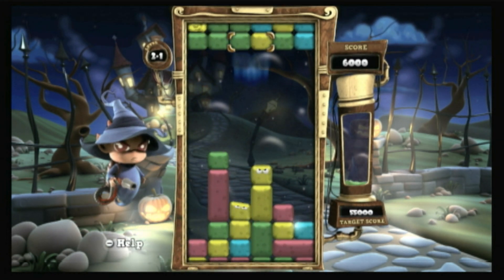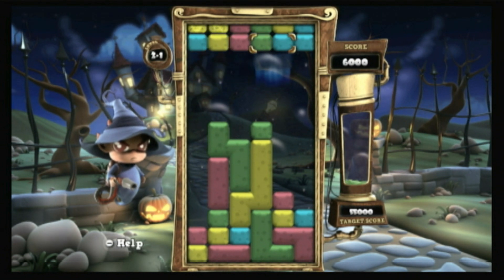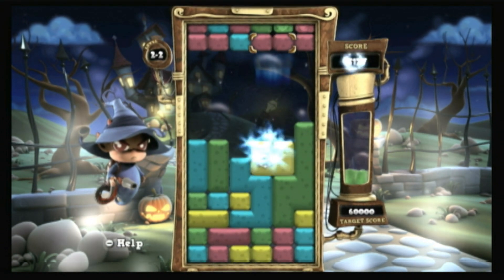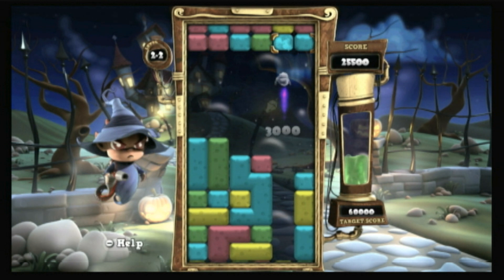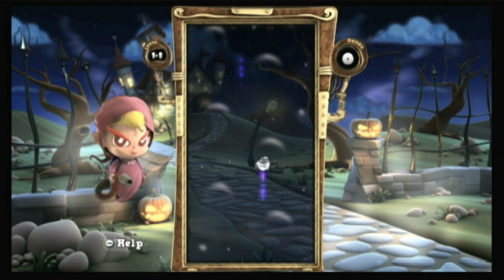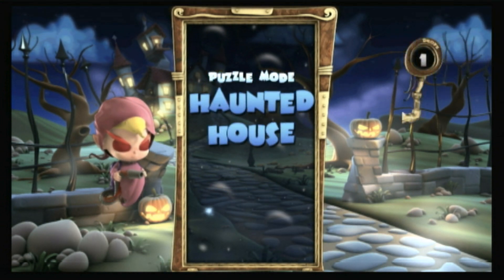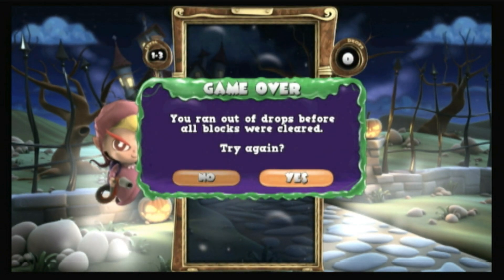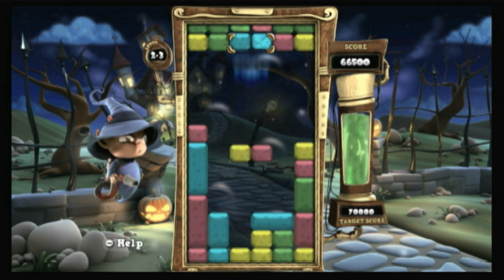CGR Undertow - GHOST MANIA for Nintendo Wii Video Game Review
Classic Game Room presents a CGR Undertow review of Ghost Mania from Legendo for the Nintendo Wii. Ghost Mania is a downloadable game for the Nintendo Wii's WiiWare service. You can play Ghost Mania with a single Wii Remote held sideways or the console's Classic Controller. Either way, the gameplay is the same. Colored blocks fall from the top of the screen, and it's your job to group colors together and make them disappear with special "ghost blocks." You can swap and rotate which blocks will fall, but your moves are restricted by a timer — take too long, and they'll fall automatically. This video review features video gameplay footage of Ghost Mania for the Nintendo Wii and audio commentary from Classic Game Room's Derek.